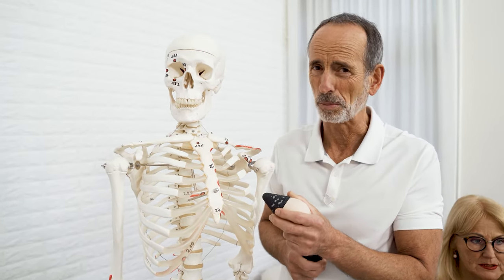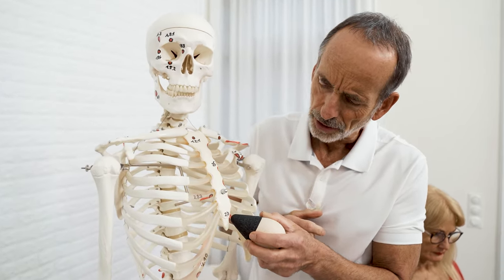Exercises To Release Diaphragm (Diaphragm Important!)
Exercises To Release Diaphragm (Diaphragm Important!): Breathing is one of our body's most important functions. Discover how these exercises can release a tight diaphragm

💌 For regular video updates and other health advice, sign up to our newsletter

Timestamps:
0:00 Where is the Diaphragm Located
2:30 How to Relax Diaphragm Muscles
7:00 Diaphragm Breathing Exercises